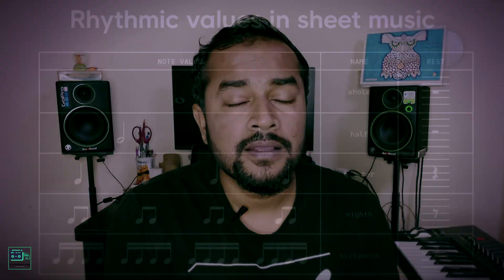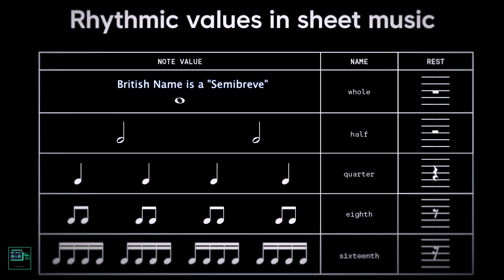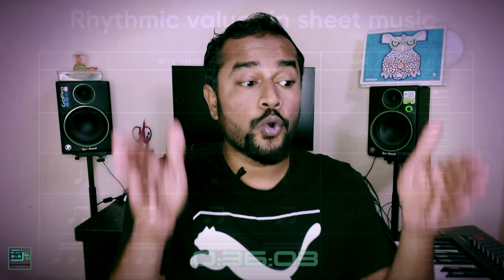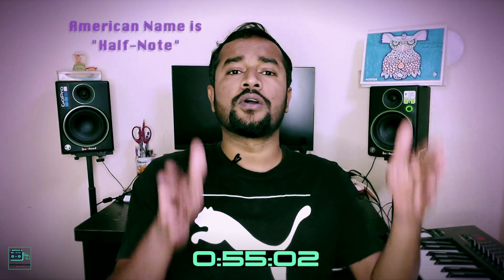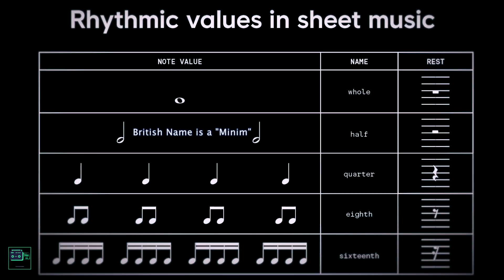Rhythm in Music l Explained Under 2mins - Your Music Buddy I Ep 01 I Sourav NeonD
Hello Musicians,

I'm excited to create this series of videos where I will talk about rhythm, todays topic. I've explained it in the simplest and easiest way.

Our approach towards this journey will be simplest to the complex fundamental aspects of music.
So, let's gear up to learn all the melodic instruments using one universal language (Music)..

It will immensely help us to grow together on this musical journey. 😊

Links
Connect with Neon Spektrum Music :

Timestamp
00:00-00:16 - Welcome
00:22-00:44  -  What is rhythm?
00:45-02:46 - Type of Rhythm Notes
02:51-04:20 - Activity and Usage
04:20-05:55 - Rhythm Patterns
05:56-06:14 - More Rhythm Notes
06:15- End